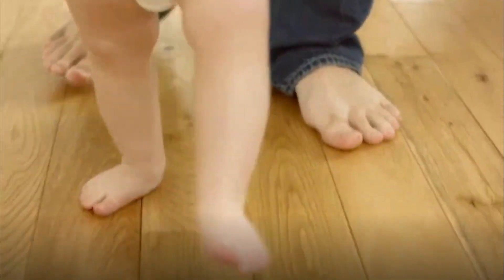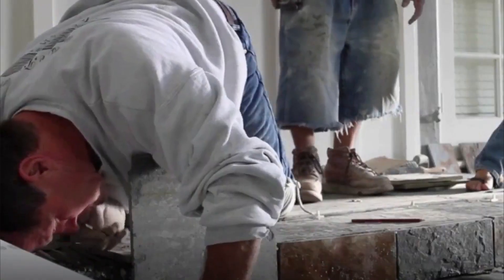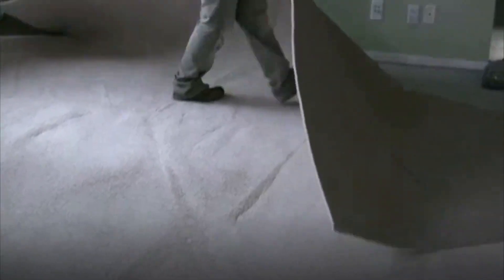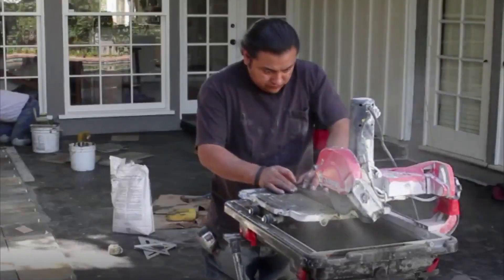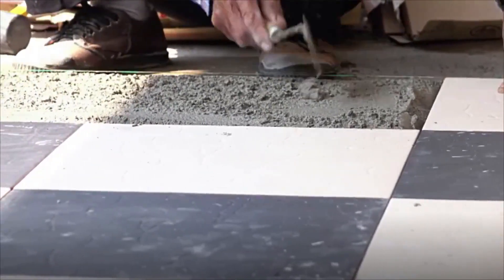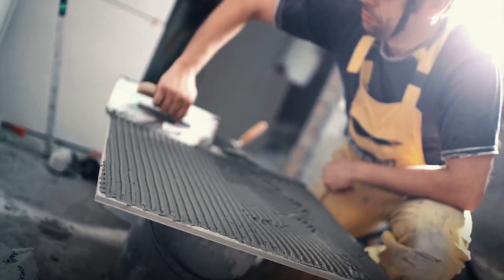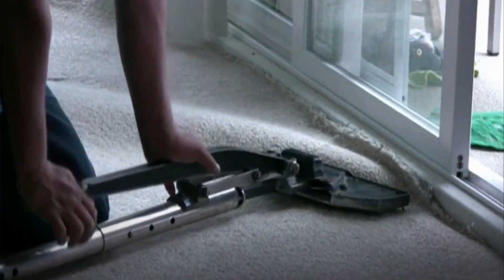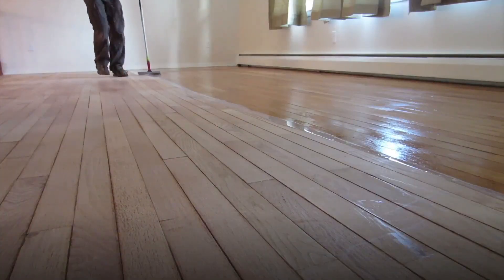47 2041 00